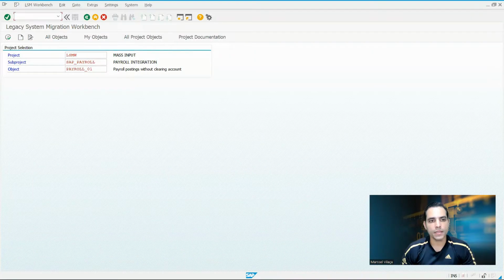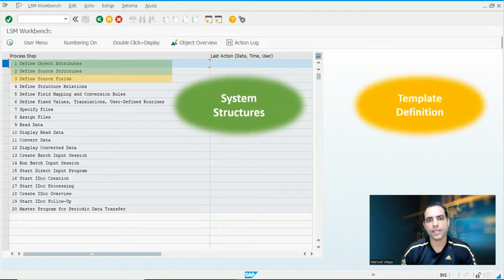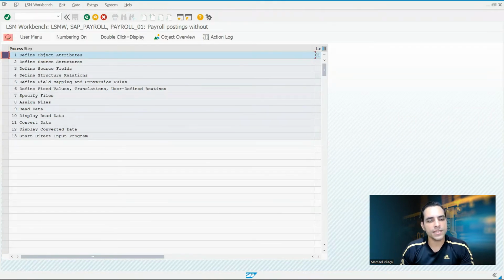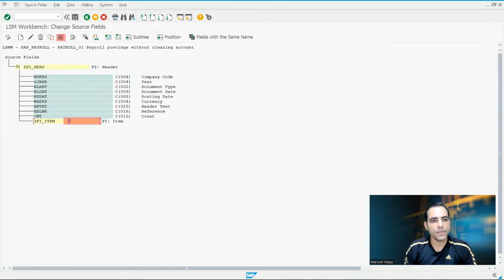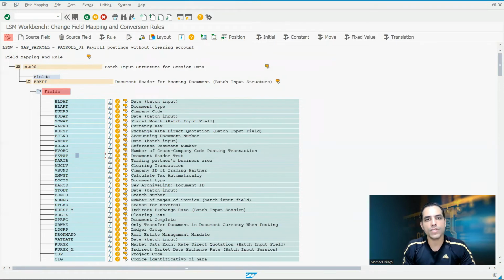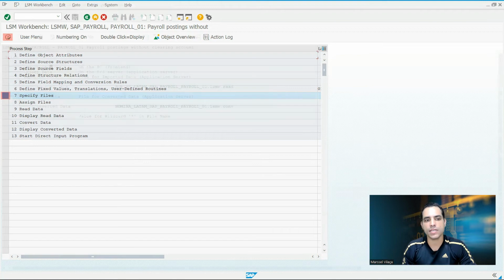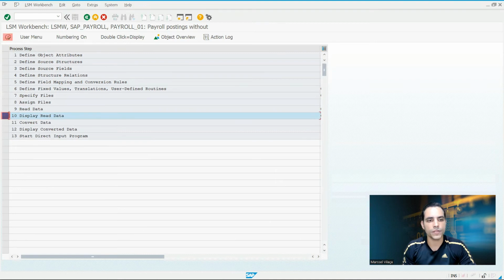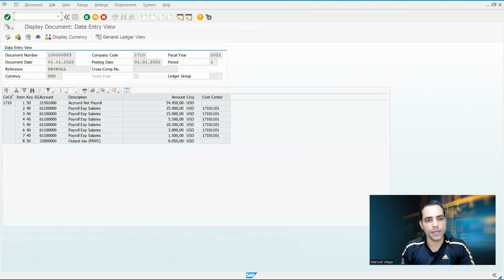How to create LSMW to post one header for multiple line items in a Journal Entry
⚫️ The Legacy System Migration Workbench (LSMW) is an SAP NetWeaver tool for data migration that was first introduced with R/2 to R/3 data migration. It uses standard interfaces like BAPIs, IDocs, Direct Input and Batch Input programs and recordings initially build for SAP ERP.
A direct input program checks and processes the data from a file with a specified format. This video demonstrates the Accounting Posting creation using an existing Object (program) in the LSMW transation code.